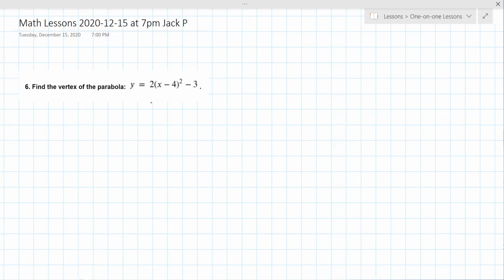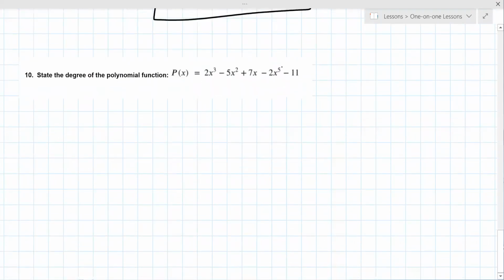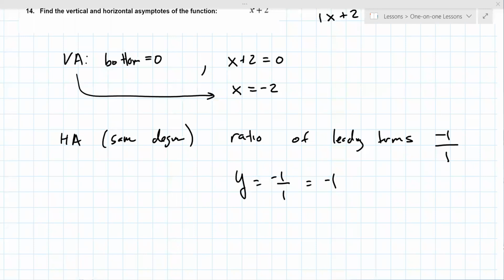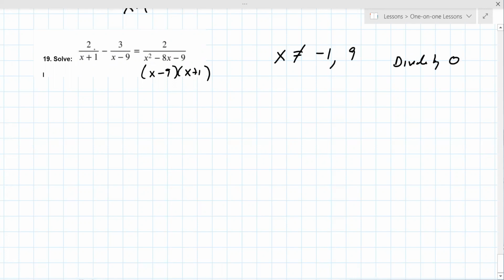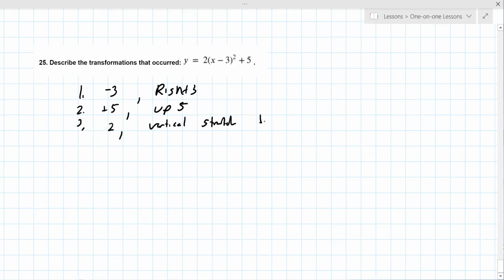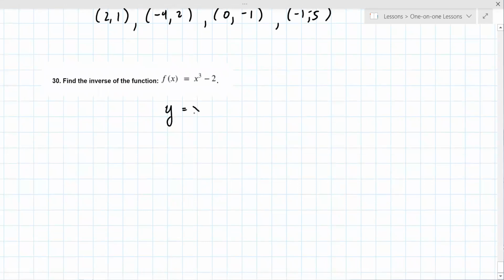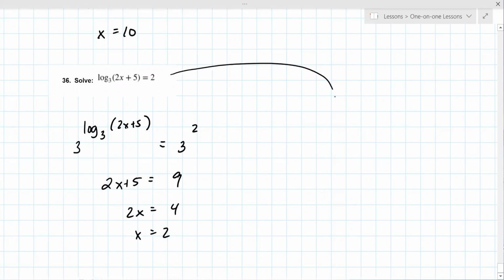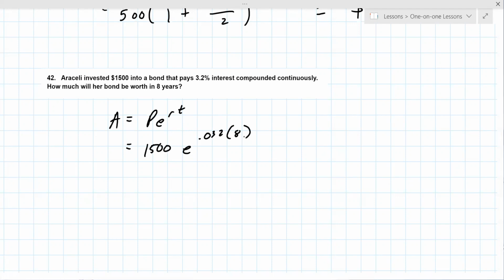High School Pre-Calculus Lesson 2020-12-15 at 7pm Jack P